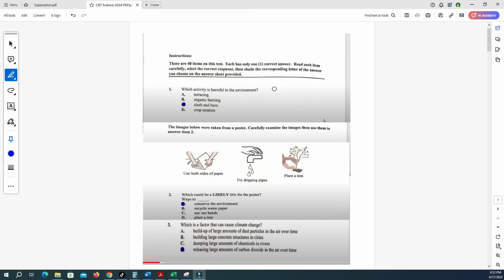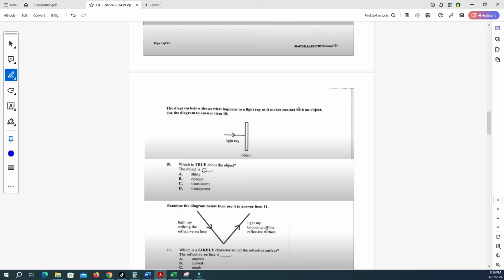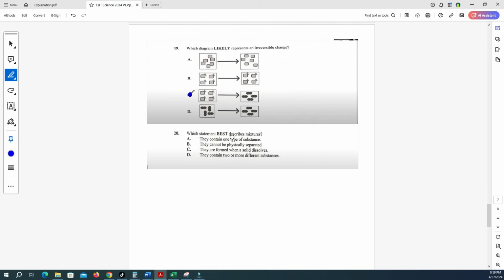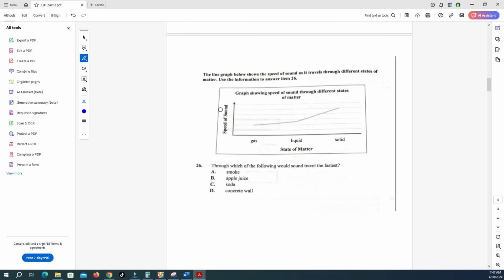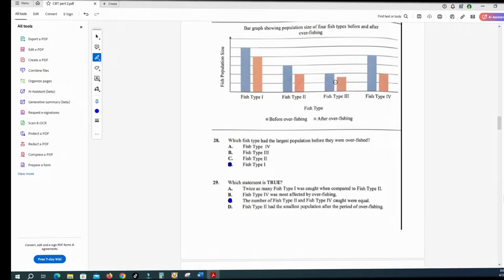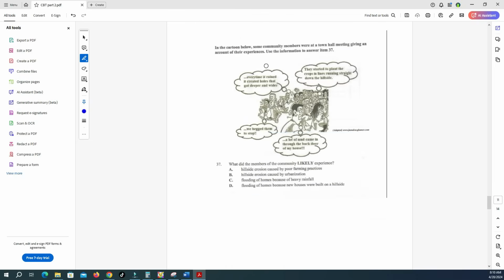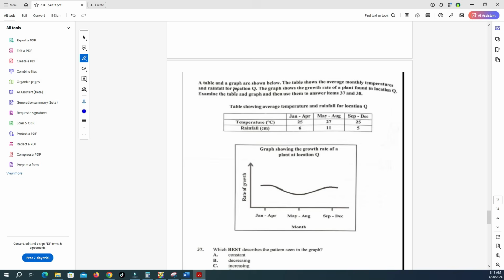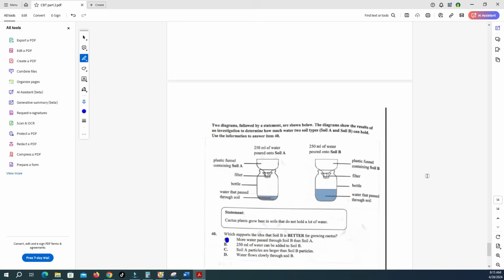2024 PEP Science CBT Grade 6 Test Full Version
Science CBT Test 2024 PEP Grade 6 Plus  Downloadable Paper